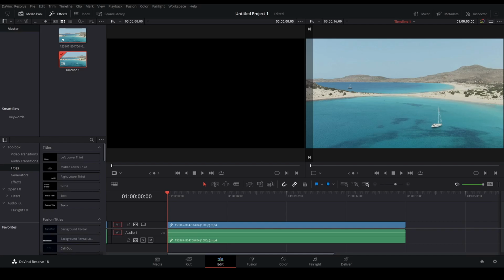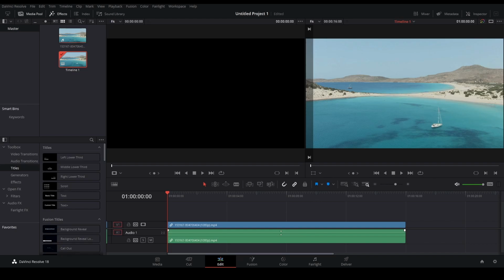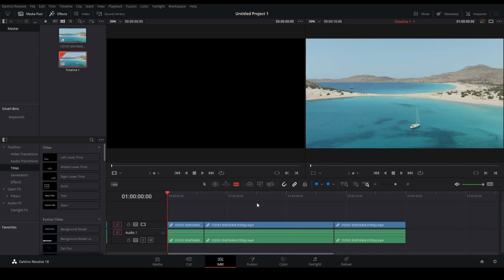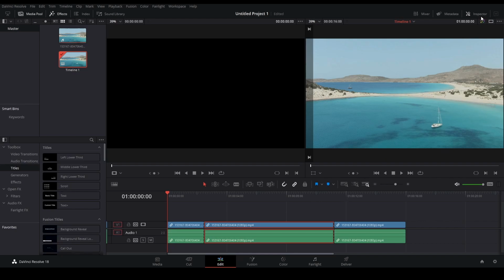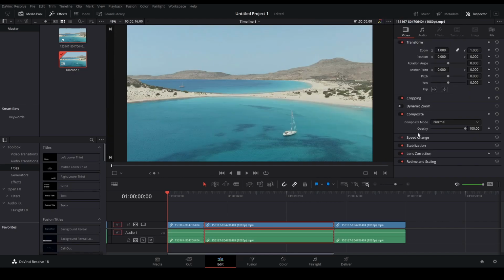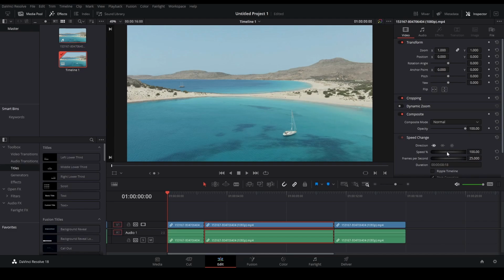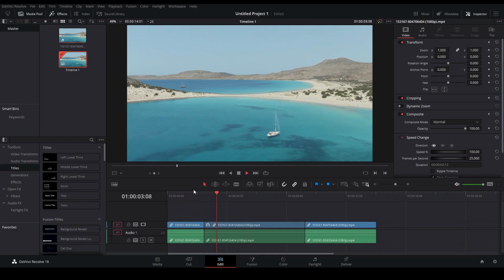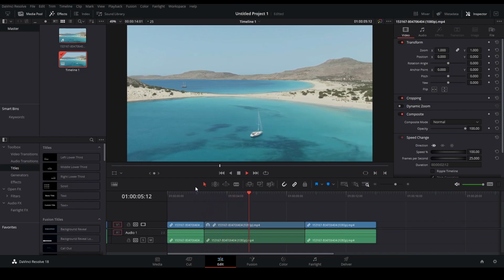How to Change the Speed of Clips in DaVinci Resolve (EASY)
Here is a quick tutorial on how to change the speed of clips in DaVinci Resolve.